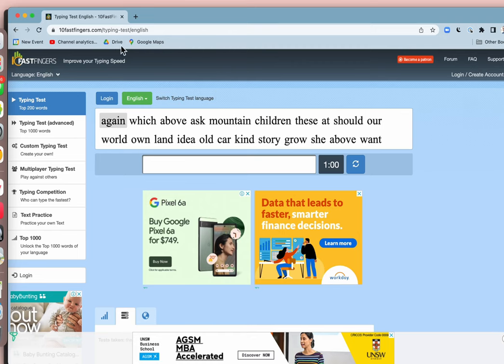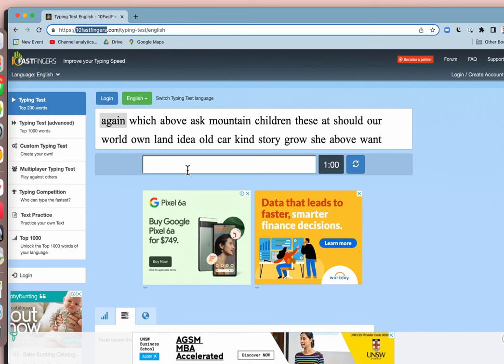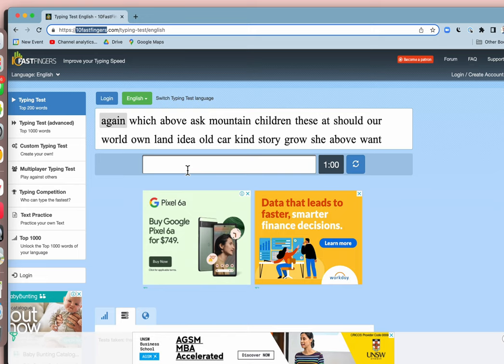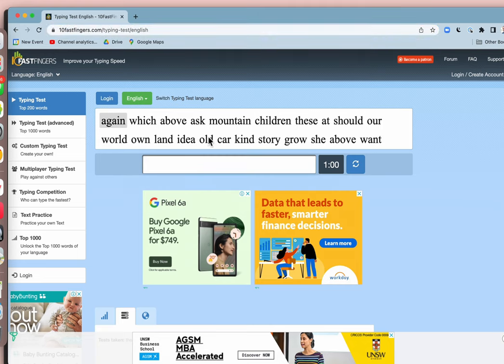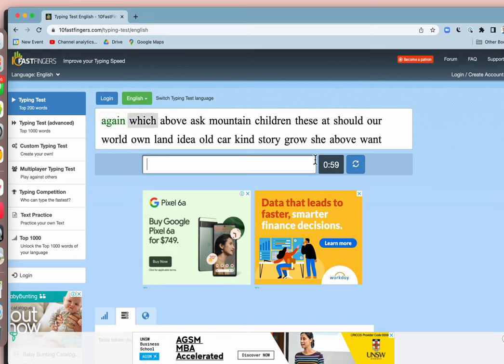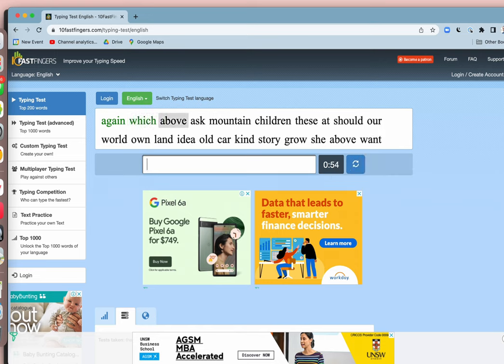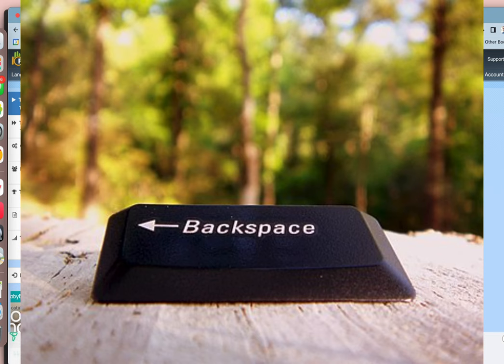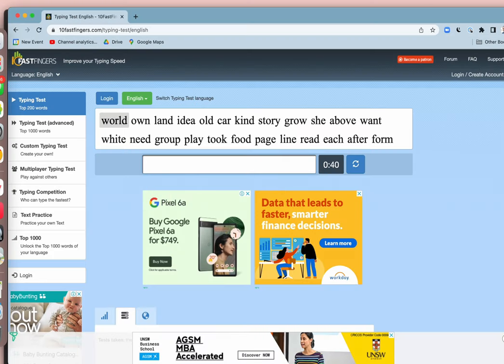How to Type Faster (The Backspace is Your Enemy)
Learning to type faster isn't just about doing typing tests. You can use these tests to improve your typing.

But you don't have to complete the whole test.

Here are two ways to use typing tests like 10fastfingers.com to improve your accuracy.

1. When you make a mistake, don't backspace. Instead, just hit the space bar. Cut your losses. The word will count as a mistake, but that's usually much better than typing the wrong letters, backspacing to just before the first wrong letter, and then retying.

2. Go for accuracy. Try doing the first line with no mistakes. If you make an error, hit refresh to start the whole test again.

typingclub.com - more focus on fun, but lots of distractions in the interface
- the most elegant, smooth typing experience you'll ever have